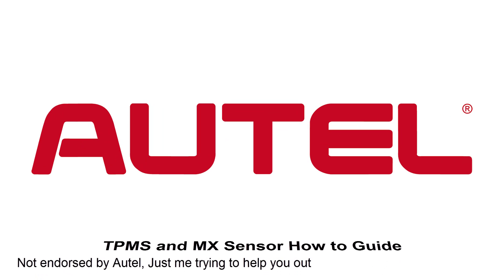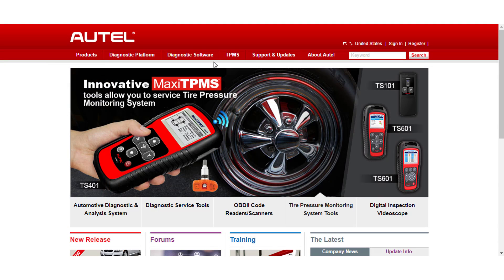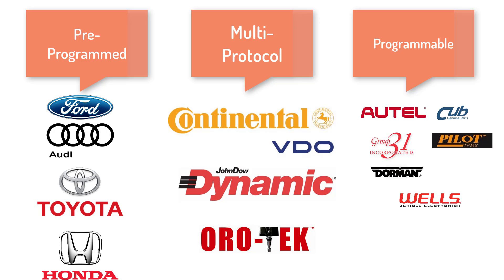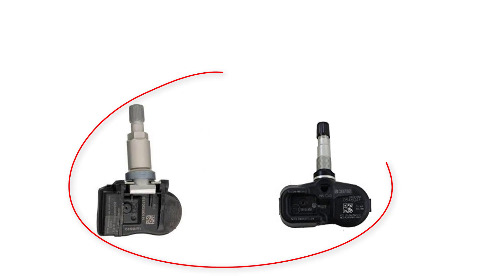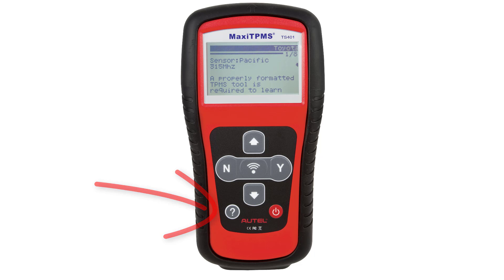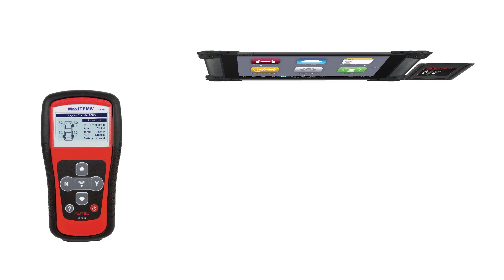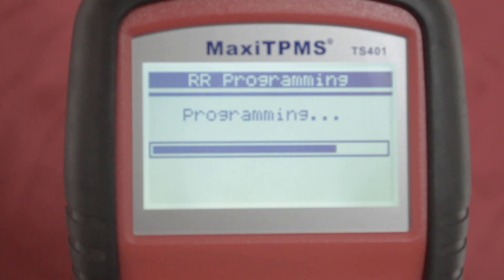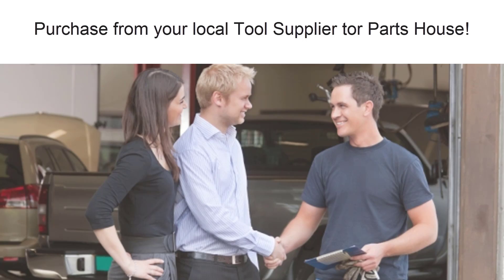Autel TS401, how to program MX sensors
Using the Autel TS401 I will cover the sensors that can be programmed/ re-learned to the vehicle.  This video will also cover the MX sensor Programming options the the TS401 can perform.  The TS401 being used is running software version 3.12.